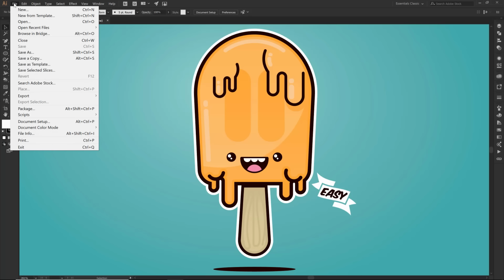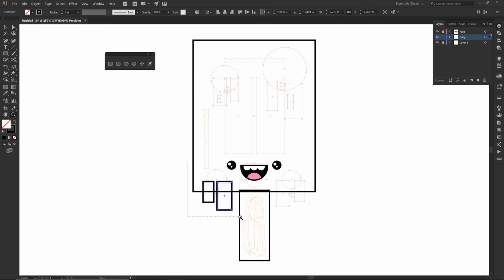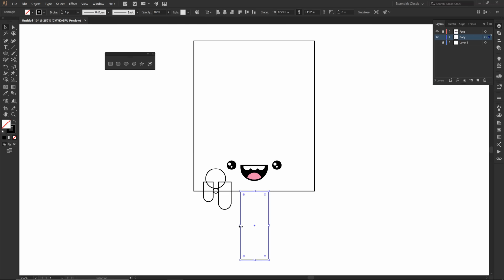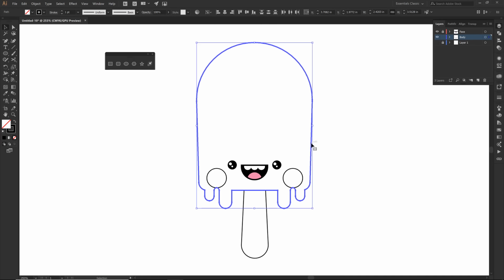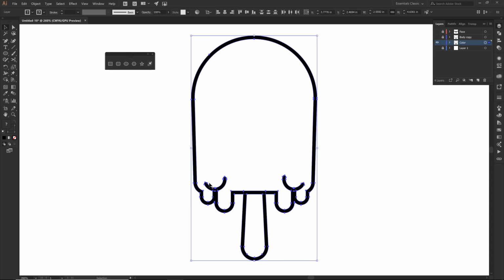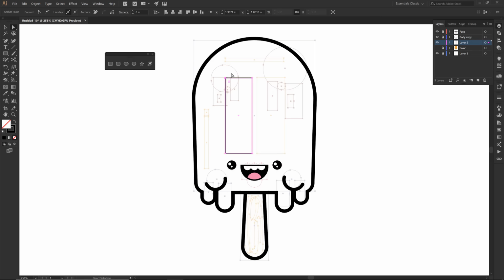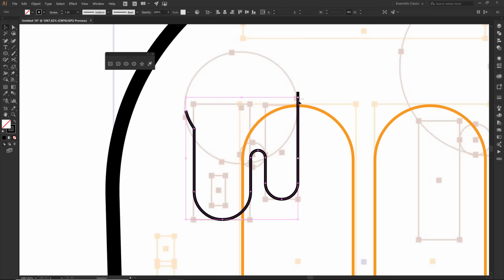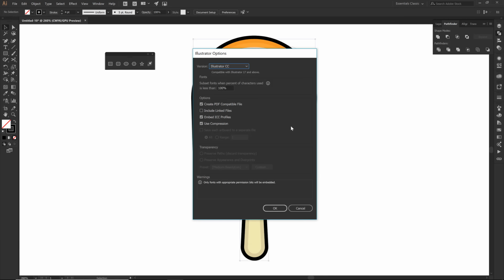Adobe Illustrator Tutorial for Beginners: Using Shapes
As I create my artwork, pay attention to the Sequence of Events as it relates to building a "Workflow."

*I have created a series of free design tools for you to use with your own artwork and designs. 100% Free to use. No account or login required:

*I have created printable beginner workflows and checklists for you to use with your own artwork and designs.

*Many of our older classroom tutorials will follow an easy process for creating artwork in Adobe Illustrator:

*I have created "Tutorial Resources" and "Anchor Point Guide" tools for individuals and classroom teachers. 100% Free to use. No account or login required:

*For those of you looking for our legacy brushes and digital downloads, use our YouTube Shop powered by Fourthwall.

*The legacy YouTube Tutorial Resource Folder has been permanently deleted and is no longer available for download, distribution, or email access. Jason Secrest does not maintain archive backups of this folder, and customer support cannot restore or send these legacy files under any circumstances.

*Previous purchases, legacy Teachable accounts, and purchases made through other shops or merchants of record (including Fourthwall, Lemon Squeezy, Spring, Gumroad, and Etsy) do not include access to current memberships, programs, or updates through Teachable. Legacy purchase history and billing information have been removed from the system for billing security. To gain access, enroll or renew an active membership. Files downloaded during a previous active period are yours to keep under the original license; no updates are provided for legacy downloads.